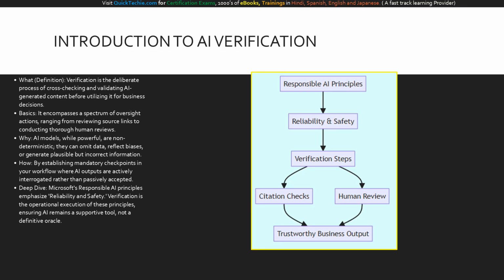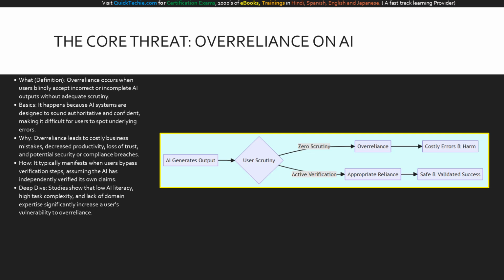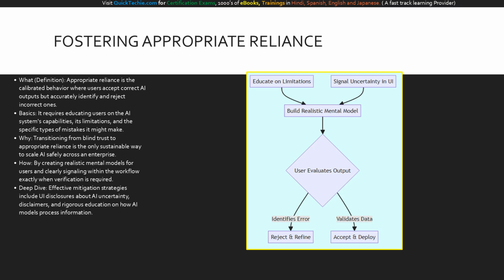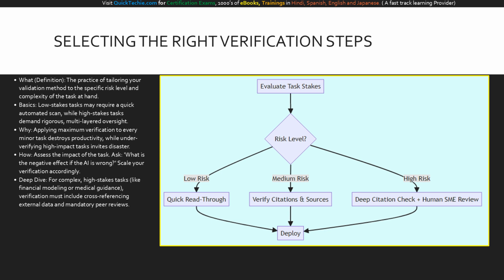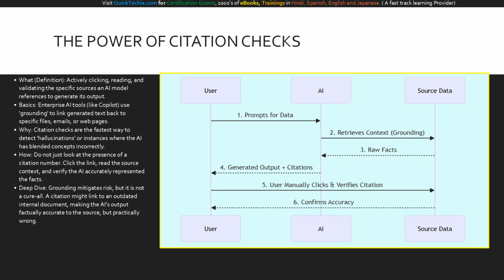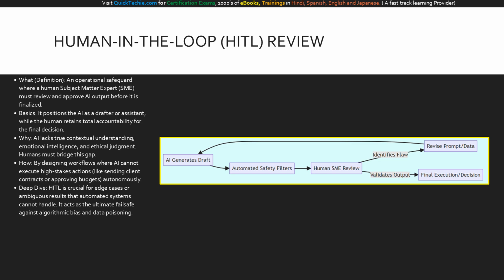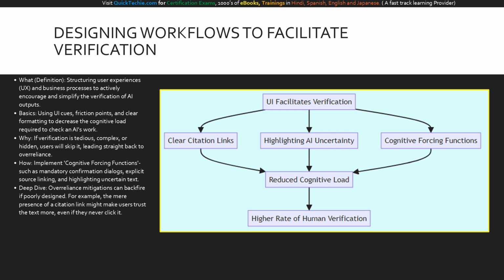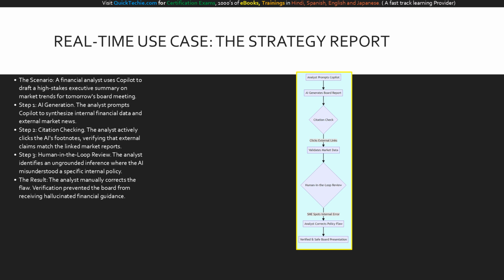Module-11 Responsible AI in Action Mastering Verification, Citation Checks, (AB-730)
Responsible AI in Action: Mastering Verification and Citation Checks | Microsoft AB-730 AI Business Professional | Module 11

Welcome to Module 11: Responsible AI in Action – Mastering Verification and Citation Checks, part of the Microsoft AB-730 AI Business Professional Certification training program. This module focuses on ensuring the accuracy, reliability, and trustworthiness of AI-generated content through validation techniques and citation verification.

Aligned with Microsoft certification standards, this module equips you with practical methods to evaluate AI outputs and reduce risks associated with misinformation and unverified data.

What You Will Learn:

Importance of verification in AI-generated content
Techniques for validating AI responses and outputs
Performing citation checks and source validation
Detecting inaccuracies, bias, and misleading information
Implementing human-in-the-loop review processes
Best practices for responsible and trustworthy AI usage

Who Should Learn This:

Business professionals and analysts
IT and compliance teams
AI practitioners and consultants

Learn how to validate, verify, and trust AI outputs with confidence in real-world business environments.